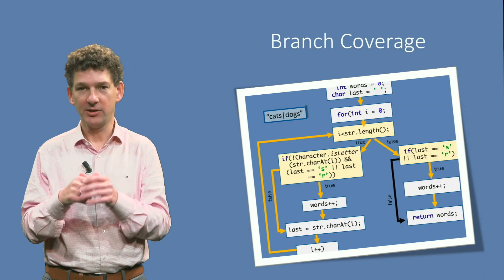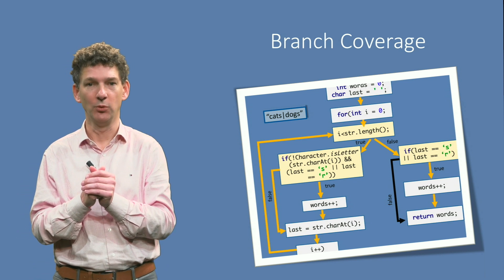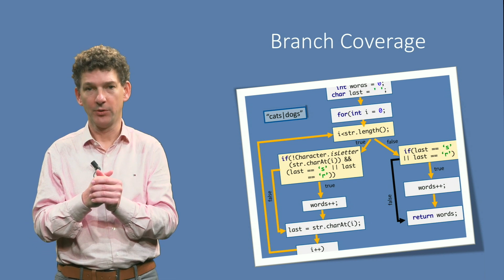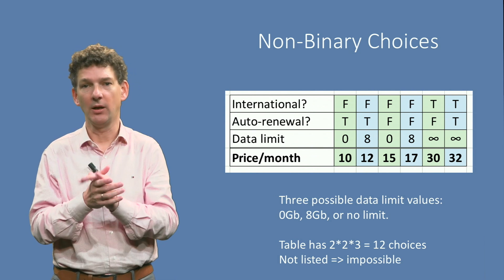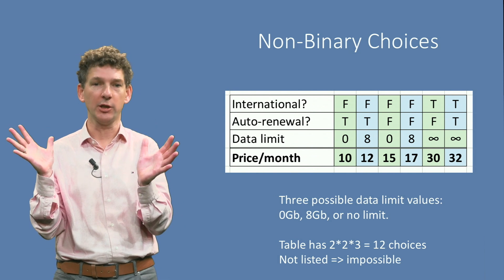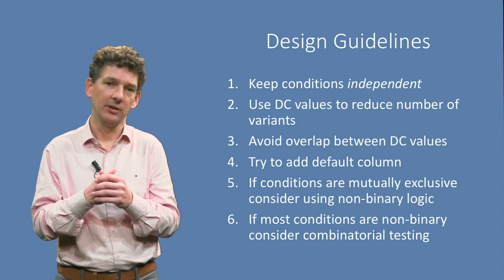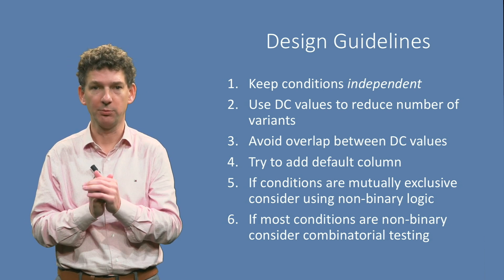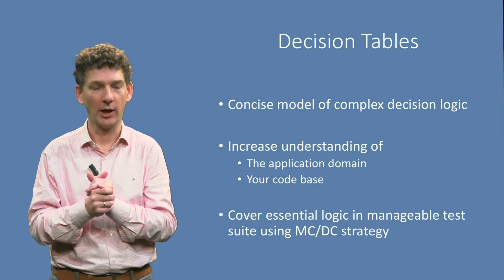ST2x_2018_Module_1_05_Wrap_up-video